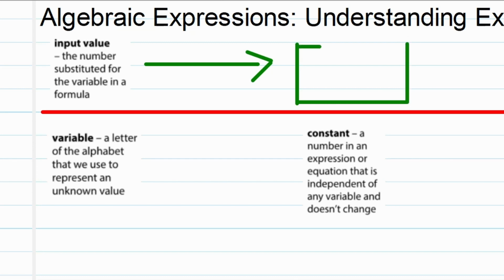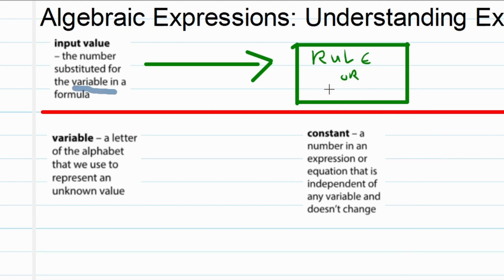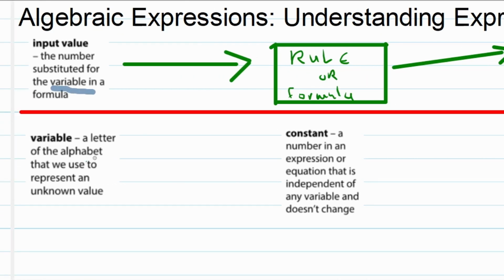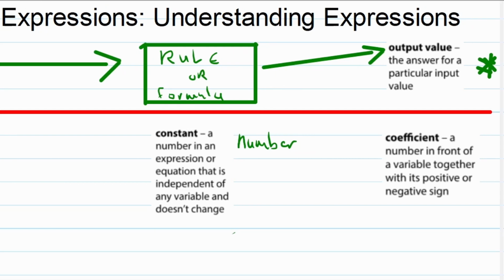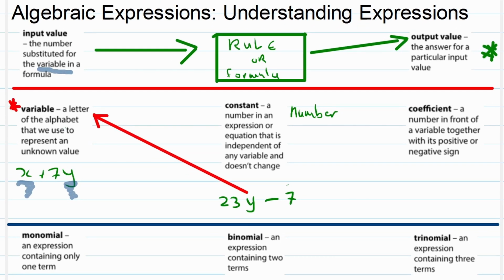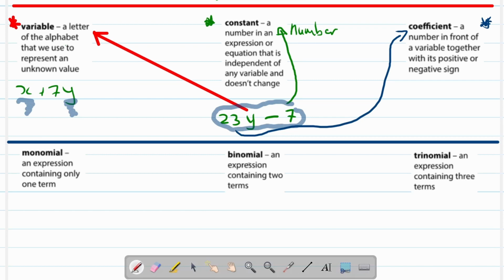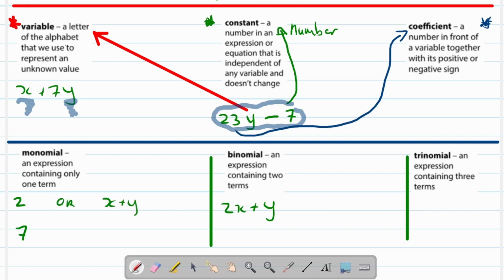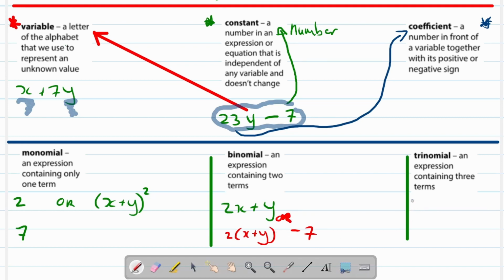ALGEBRAIC EXPRESSIONS !!! What do they mean and how to understand them!!- Grade 8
Do you know what an Algebraic Expressions is? Well fear not as Mr Oosthuizen is here to help us understand what Algebraic Expressions are and how to use them.
Don't forget to watch the first lesson on Algebra Basic Operations.